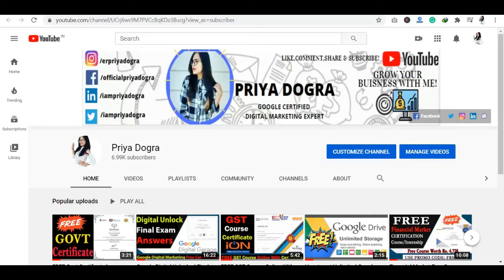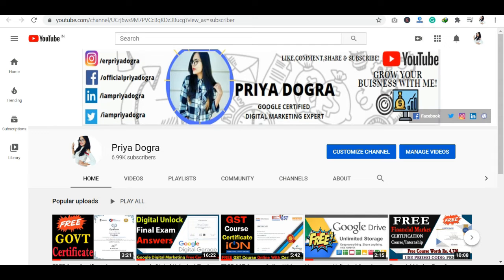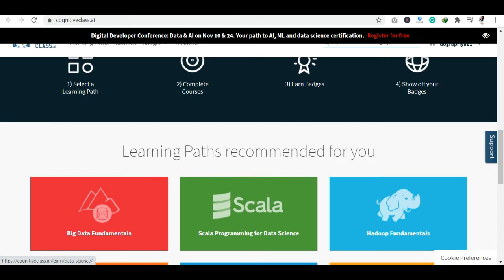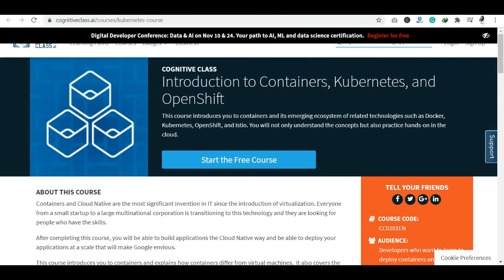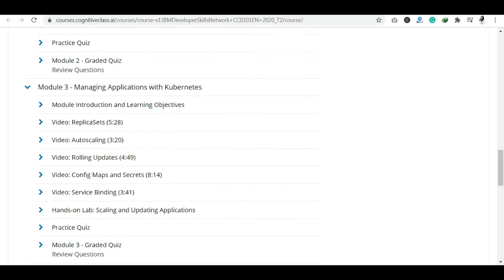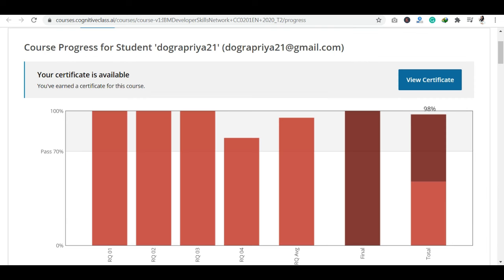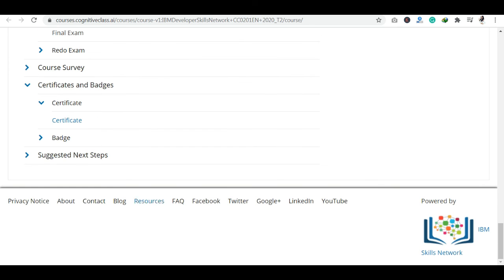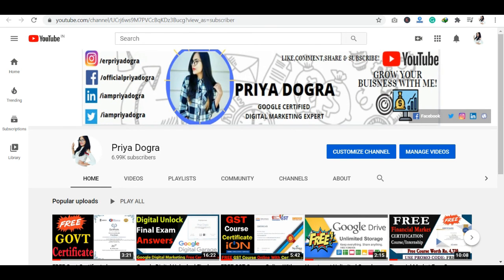IBM Free Certificate | Cognitive Class Introduction to Containers, Kubernetes, & OpenShift Course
IBM Cognitive Class Free Certification | Introduction to Containers, Kubernetes, & OpenShift Course

About the course :
This course introduces you to containers and explains how containers differ from virtual machines.  It also covers the importance of containers in cloud computing as well as the emerging ecosystem of related technologies such as Docker, Kubernetes, OpenShift, and Istio.

After completing this course you will be able to:

Understand the benefits of containers
Build and run a container image
Understand Kubernetes architecture
Write a YAML deployment file
Expose deployment as a service
Manage applications with Kubernetes
Use ReplicaSets, auto-scaling, rolling updates and service bindings
Understand the benefits of OpenShift, Istio and other important tools

Introduction to Containers, Kubernetes, and OpenShift Certification from IBM, EdX, Coursera & Cognitive Class. This course introduces you to containers and its emerging ecosystem of related technologies such as Docker, Kubernetes, OpenShift, and Istio. You will not only understand the concepts but also practice hands-on in the cloud.
This course is of interest to anyone who wants to be a cloud practitioner and use container skills as developers, architects, system engineers, network specialists and many other roles. The material also serves the needs of those who perform the tasks of advising, building, moving and managing cloud solutions.

Topics covered in this video:
ibm,
ibm cognitive class certificate
ibm badges
how to claim ibm badge
ibm free courses
ibm free certification
cognitive class free courses and certificate
cognitive class answer key
edx,
coursera,
cognitive class,
cognitive class answers,
edx exam answers,
coursera exam answers,
Containers,
Kubernetes,
OpenShift,
Docker,
Istio,
Containers and Cloud Native,
Cloud Native,
Red Hat OpenShift and Kubernetes,
Introduction to Red Hat OpenShift,
The Kubernetes Ecosystem,
kubectl command,
Kubernetes architecture,
container orchestration,
ibm free courses,
free online certification,
free online courses,
free certifications,